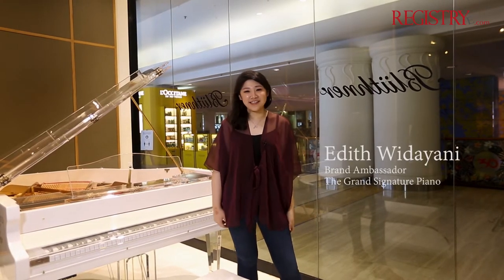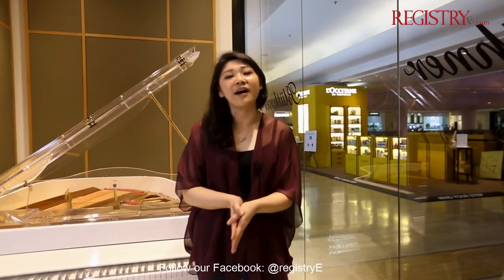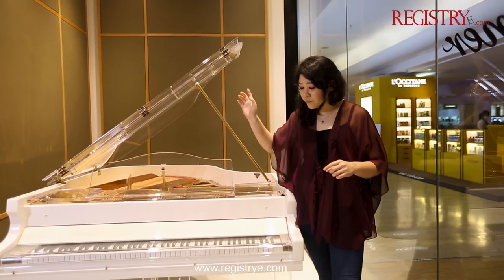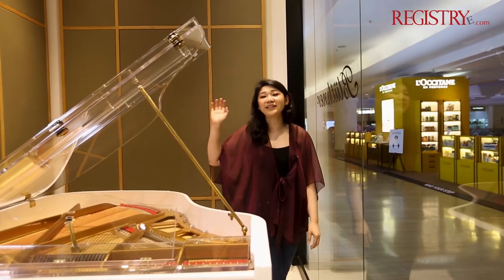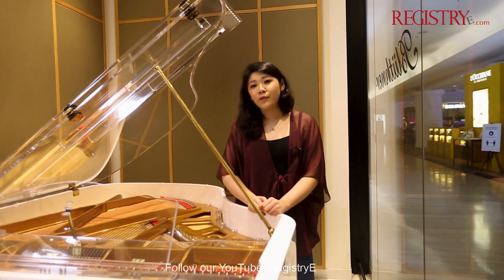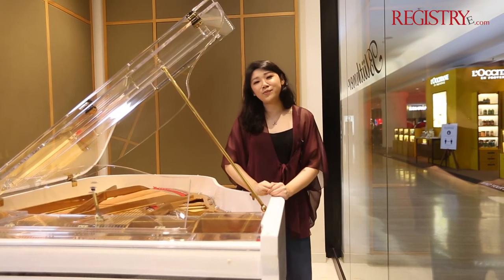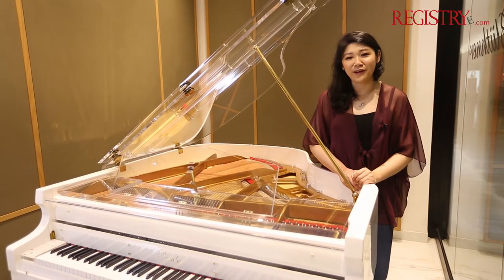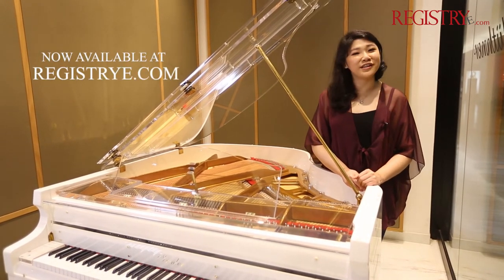TRANSLUCID WHITE - IRMLER | The Grand Signature Piano | RegistryE-Shop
Welcome to
RegistryESHOP!

Delivering A World Of Online LUXURY To You

Business Hour
Monday to Friday from 9:00 AM – 07:00 PM (Jakarta Time)

Credits :
Executive Producer : Setiawan Sudjie |
 Liey Haryanto

Videographer & Editor : Ach Zain
Production Assistant : Jeany Ivone | Safei